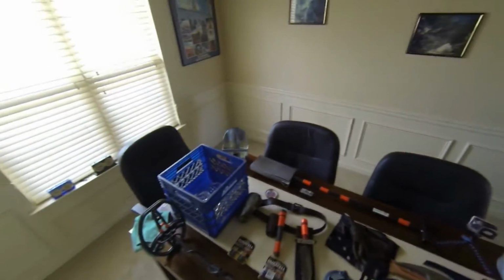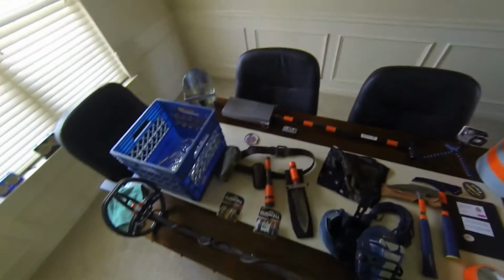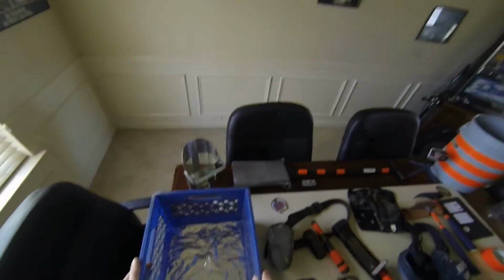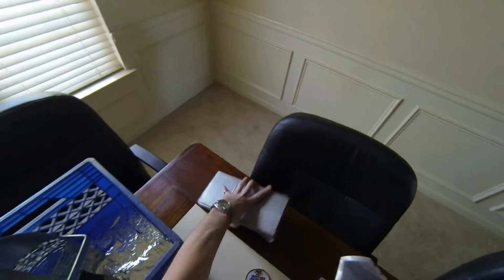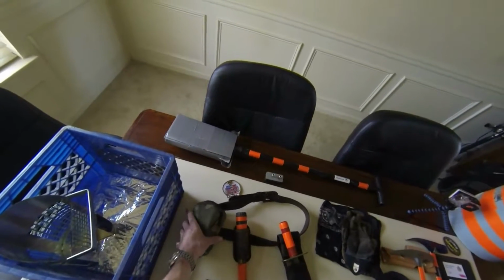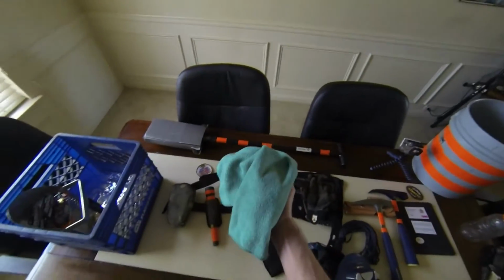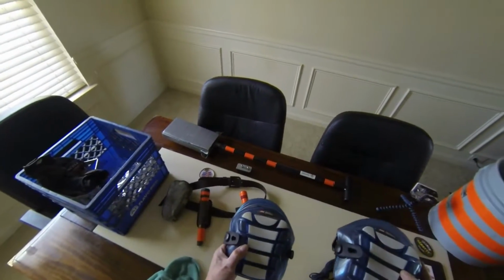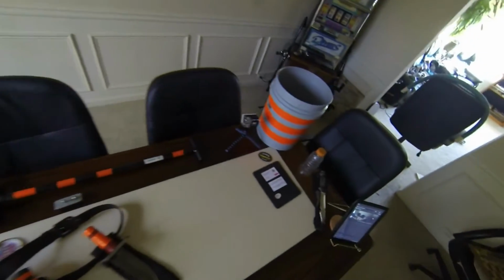metal detecting 101, What do you need to metal detect, Basic metal detecting gear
Really wanted to field test my new baseball cap camera mount, but it was way to cold. With almost a full inch of snow on the ground Atlanta was shut down due to bad weather. Within 24 hours all the snow had melted in my yard and my street In the next 24 hours the temp is suppose to be in the 50's.. so next video will be coming very soon. And this one will show finds.